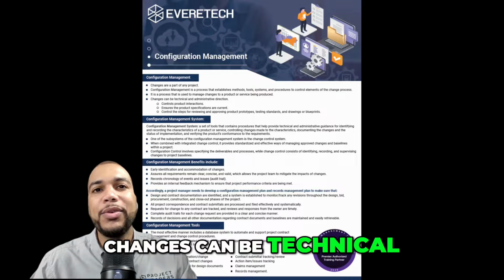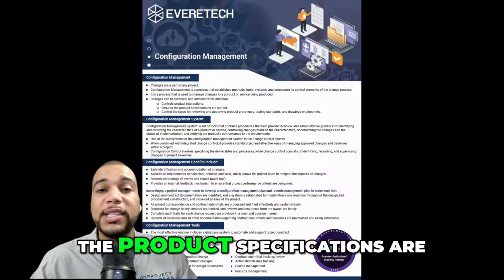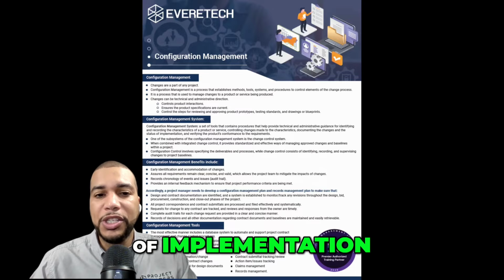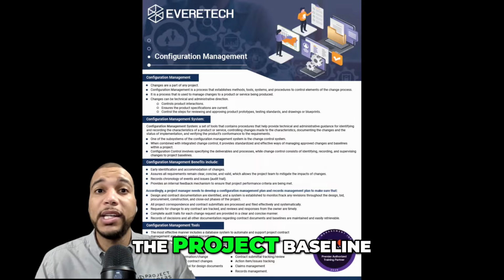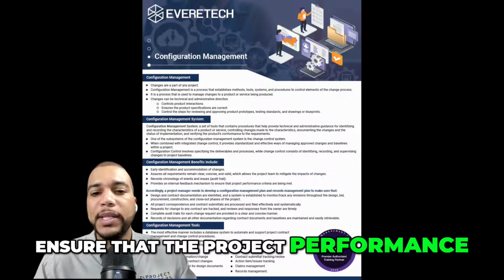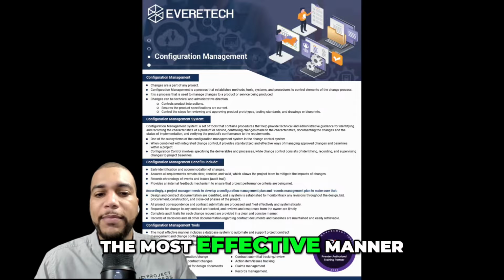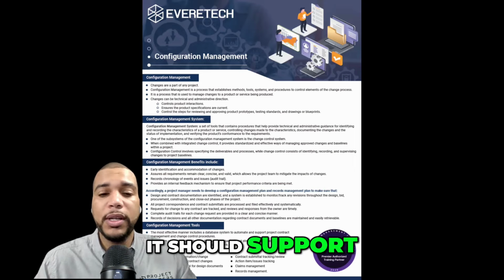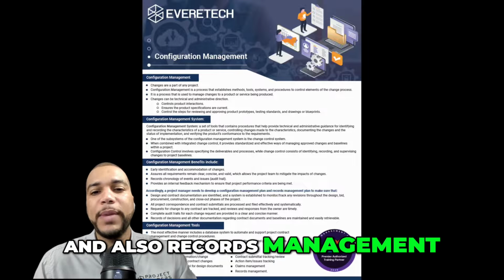Why Project Leaders Need Configuration Management Now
Master configuration management! Learn how to manage changes on your projects, ensuring product specifications are current & prototypes approved. Stay organized with effective tools.